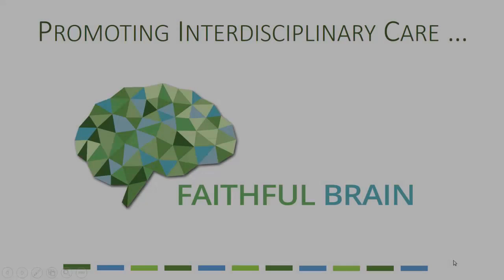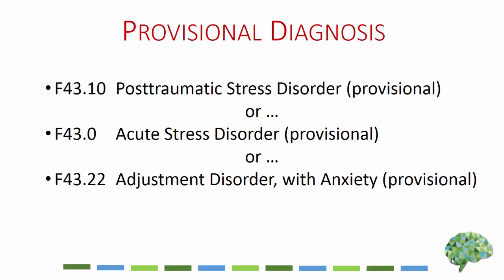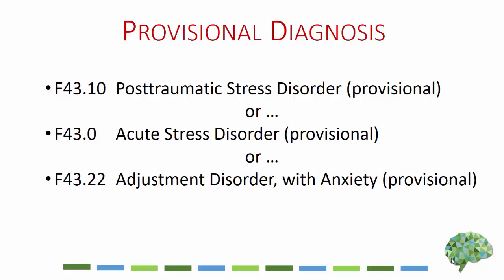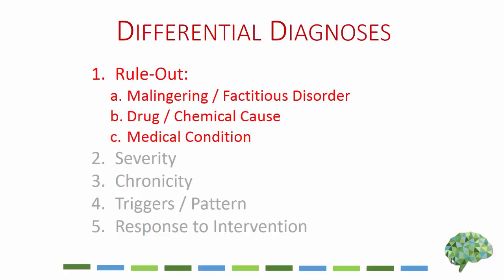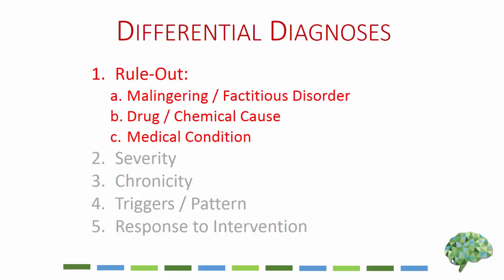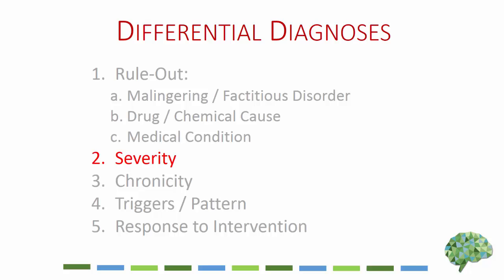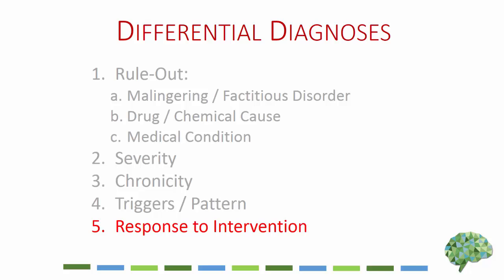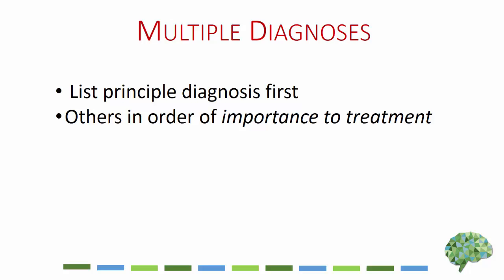Suggested DSM-5 Diagnoses in the CPA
In this video, Dr. Matheson reviews part five of the Counseling Progress Assessment Baseline Report covering diagnostic considerations that will help guide the counselor or psychologist in the development of an optimal treatment plan.

Proper diagnosis is key to optimizing counseling outcomes.

CPA data, reviewed and confirmed in a structured intake interview and supplemented by diagnostic tests when indicated, gives the evidence-based professional guidance to improve treatment efficacy.

Table of Contents:
00:12 - CPA Baseline Report
01:13 - Provisional Diagnosis
01:55 - Differential Diagnoses
08:53 - Multiple Diagnoses
10:26 - Diagnosis Success
11:44 - Free Trial